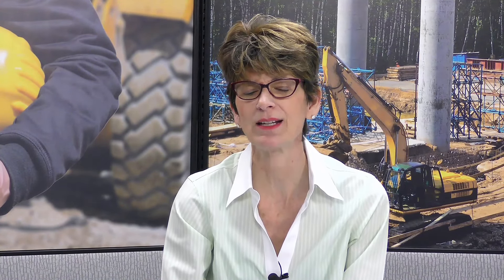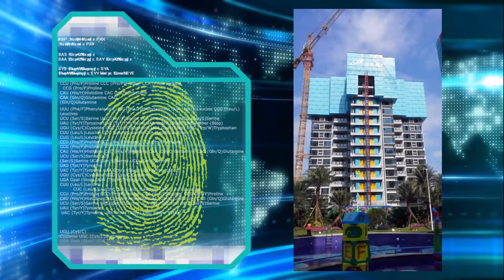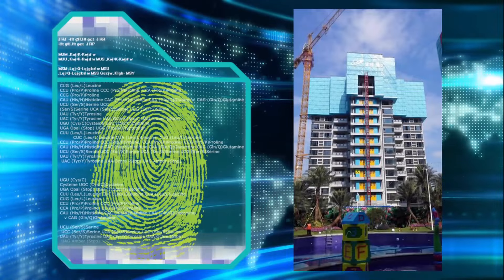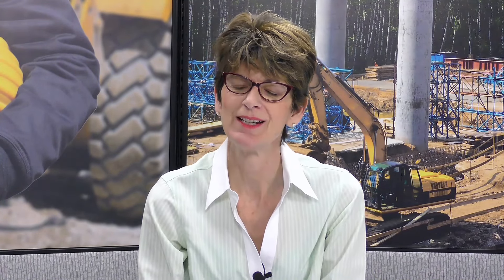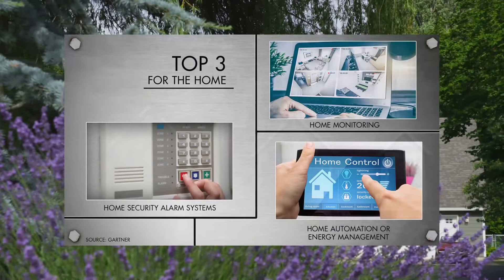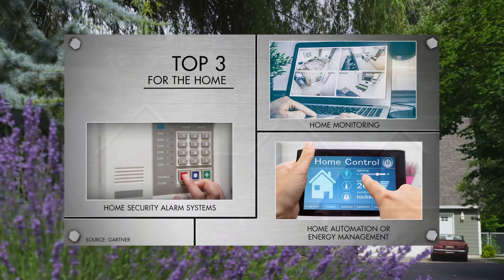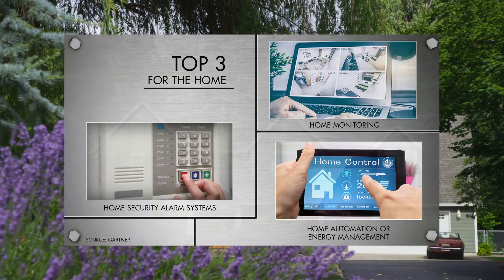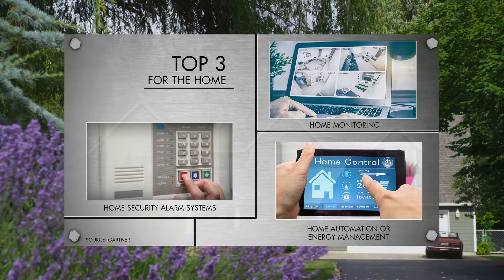Tech Update, Tech Tilts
Peggy Smedley talks about fingerprinting on the construction jobsite, the top three tech for homes, cranes that will 3D print skyscrapers, smarter construction materials, and tilt-wall tech.